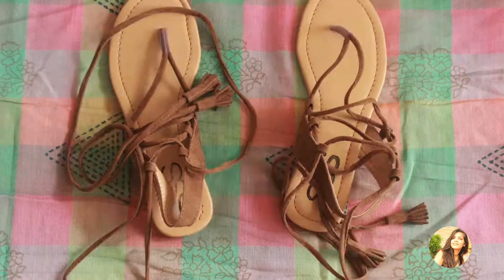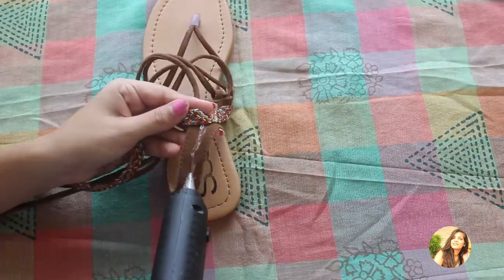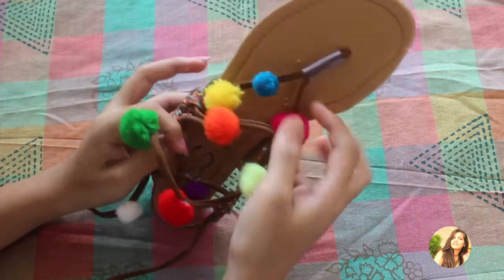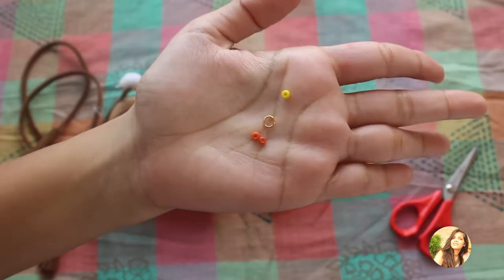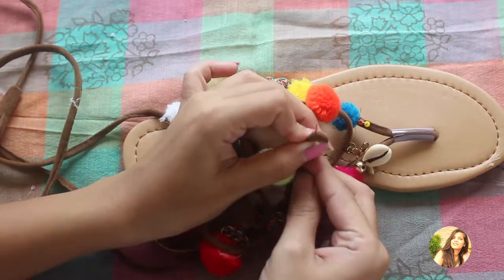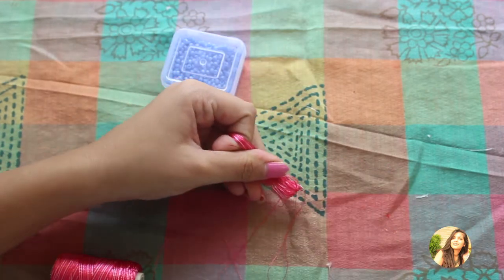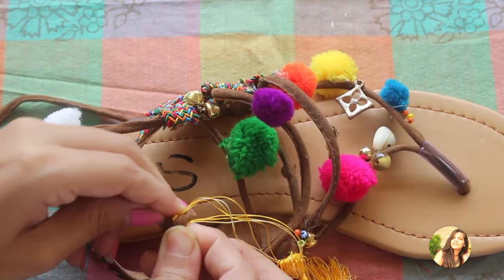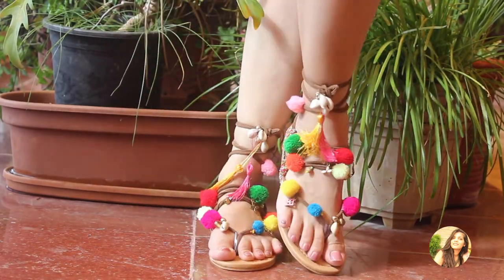DIY Lace Up Pom Pom Flats/Sandals | Turn Your Basic Flats into Bohemian Pom Pom Flats | Sugar Crayon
Hello Everyone,
You must have seen the Pom Pom tie up flats on Pinterest, Celebrities and on Internet but couldn't buy them coz they are a bit heavy on your pockets?
Well, you can totally turn your basic tie up sandals into these expensive ones.
Not only just Tie Up sandals, but also your basic kolhapuris, basic sandals and create one bohemian pom pom footwear for yourself.

I hope this Video INSPIRES you to CREATE!

TRIVIA:
This LACE UP POM POM SANDALS retails on LULU and Sky for RS. 2800!
And
I Got it customised at
Basic Flat: Rs. 300
DIY Supplies: Not more than apprize 100 Rs

So The Sandals cost for max. Rs 400 or So!

So Try them out and share your DIY with me using